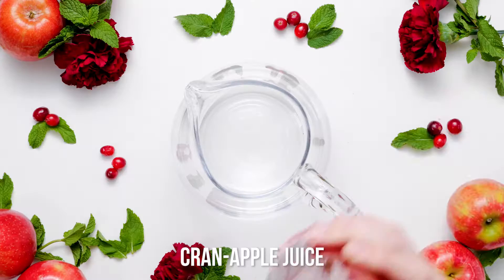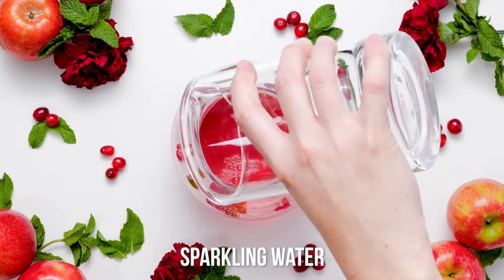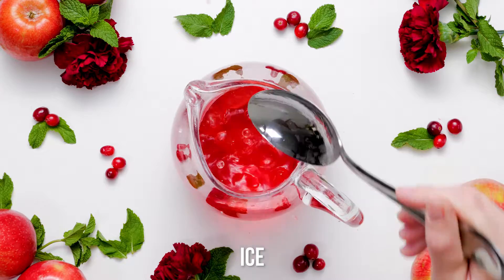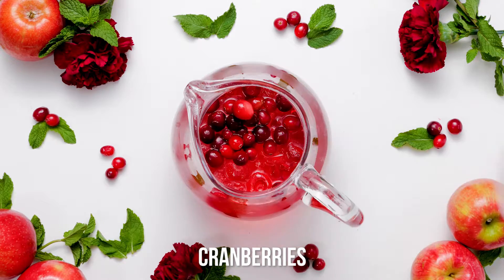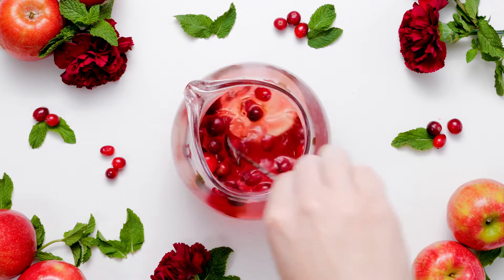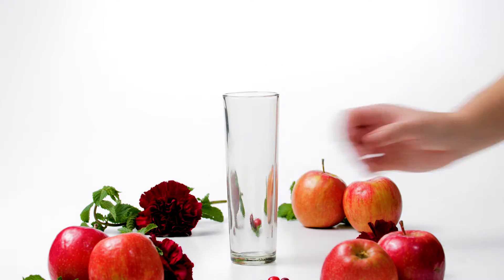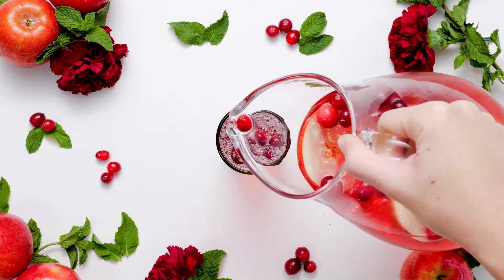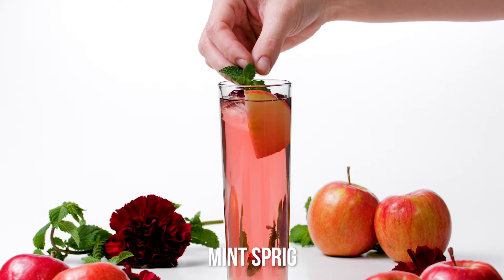Noel Spritzer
Need a drink that lets you be the holiday hostess with the mostest without being chained to the wet bar serving up cocktails? Our noel spritzer, inspired by James & Everett, is a fuss-free, festive and fun drink that effortlessly serves a crowd.

Christmas is the time of year when you think about others and give them gifts that make their lives more enjoyable. In line with the holiday theme, we’re thinking of you and want to give you this Christmas drink recipe that comes together in just minutes so you have more time to mix and mingle with your holiday guests.

Best yet, this is a spritzer, which means its less expensive for you to serve and you don’t have to worry about your family and friends becoming intoxicated after the first glass.

What exactly is a spritzer? Say the word “spritzer” and you can’t help but imagine a refreshing drink that livens up your senses. That perfectly describes our noel spritzer recipe. The basic makings of a spritzer are wine, an effervescent sip such as club soda or sparkling water and ice.

We’ve enhanced the basics with seasonal flair by adding cranberry-apple juice, cranberries and sliced apples to the mix. The result is a vivacious wine-based drink with a festive presentation. You may find that your guests love the revitalizing properties of this holiday drink and ask for more (prepare yourself and make double or triple batches of this recipe before the party starts).

A word about wine: Start with a chardonnay wine that you enjoy sipping all by itself. Cheap or mediocre wine has no place in your holiday guest-pleasing spritzer. Show your family and friends that you love them by buying a mid-range amazing Chardonnay. Inarguably, the addition of cranberry apple juice will change the nuances of the wine you choose, but a wine with well-balanced flavors will enhance the taste-quality of your spritzer.

We suggest making a few pitchers of our noel spritzer in advance, experimenting with different wines before you entertain a crowd. The hostess with the mostest makes sure her guests will be delighted with her holiday drinks.

Let’s sip and celebrate!